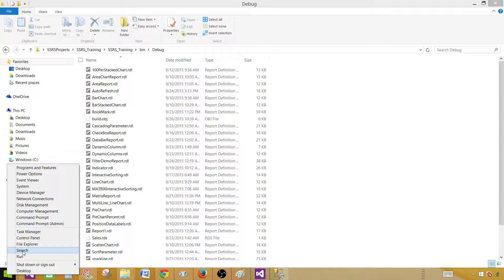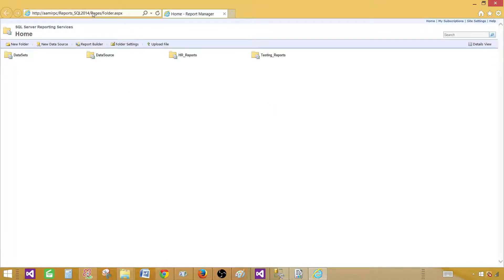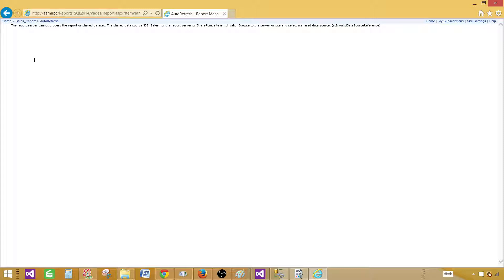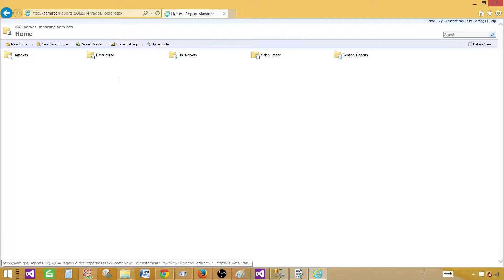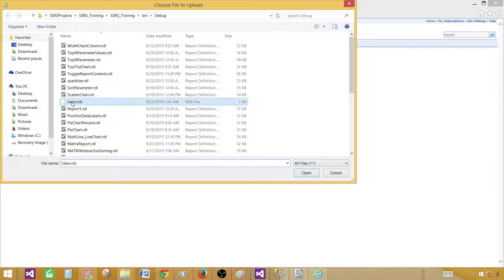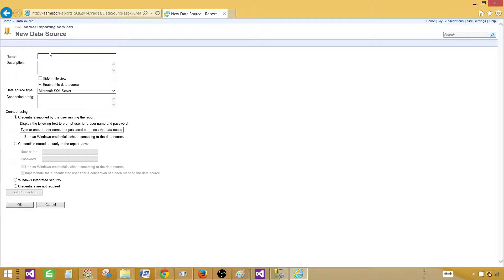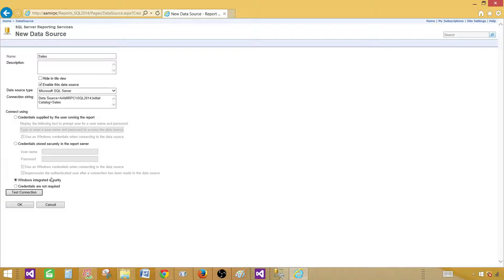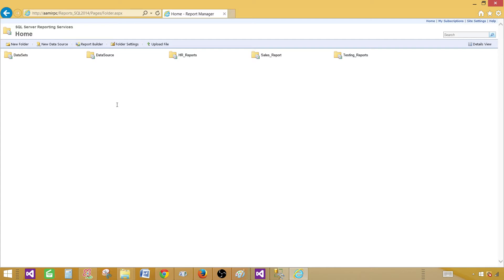SSRS Tutorial Part 99-How to Deploy Report and Data Source by using Report Manager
In this video of SSRS Tutorial Series , we are going to learn How to deploy Data Source and Reports to Reporting Server by using Report Manager Web Interface.

While deploying report/s and Data Sources to Report Server by using Report Manager, we will learn

    How to locate report file/s and Data Source Files in Solution on Local Drive
    How to open Report Manager so we can upload Report and Data Source
    Upload Report and Data Source, Configure Report to use Data Source after deployment
    Preview Report in Report Manager